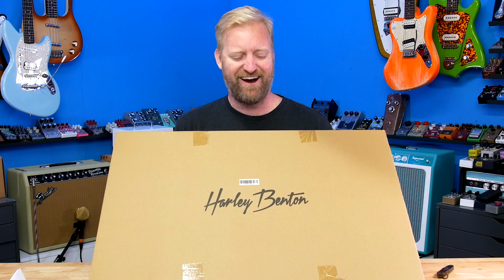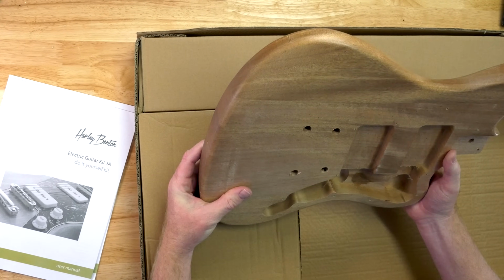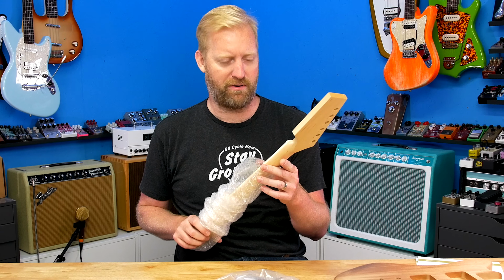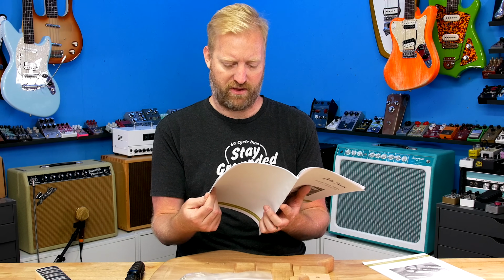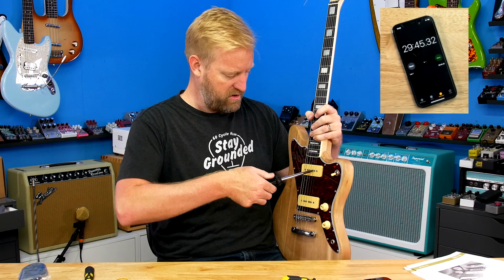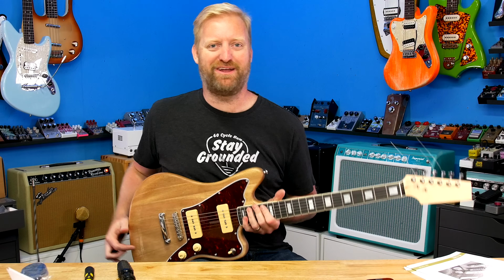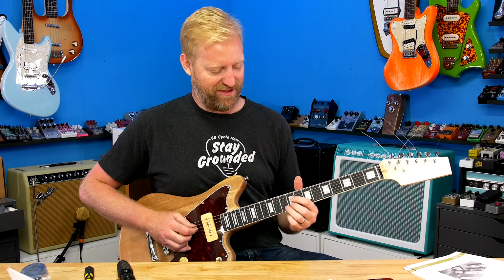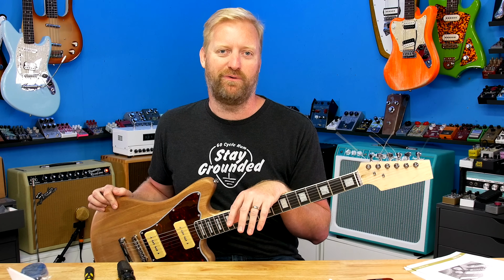Harley Benton kit guitar Speed-Run - CAN I DEFEAT ANDY IN DIY BATTLE? - Diykitchallenge22 (part 1)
Harley Benton sent me a kit guitar to promote their DIY Kit challenge contest, I like a fun project but I also like the Idea of trying to out do whatever Andy Ferris does.